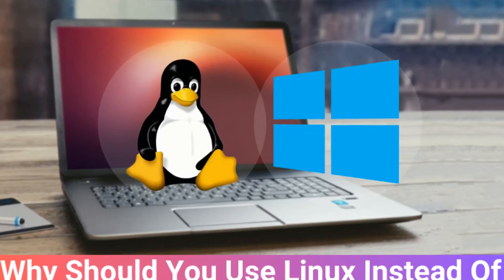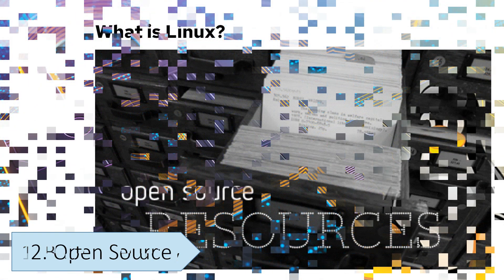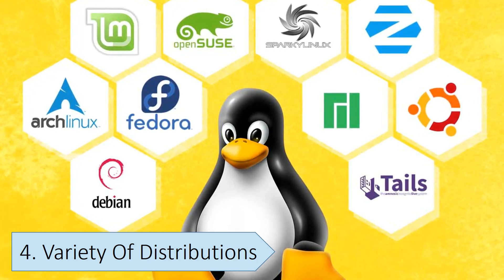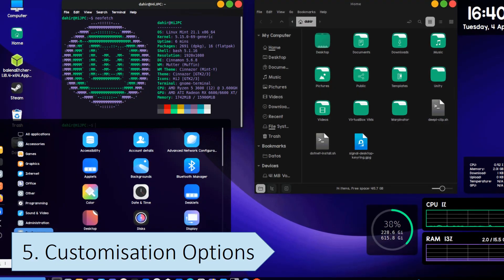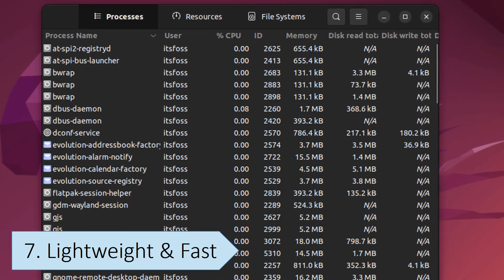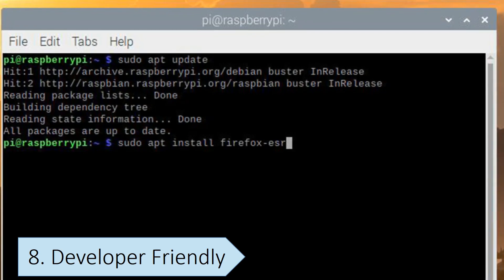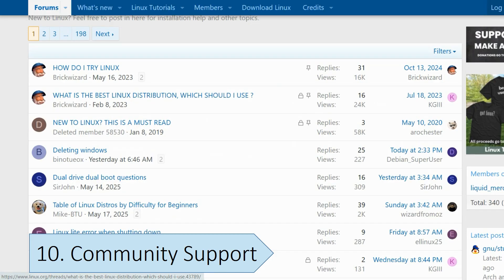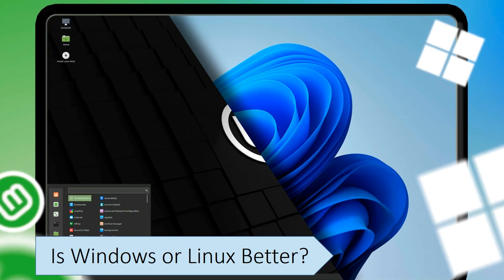Why Should You Use Linux Instead Of Windows?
Due to its strong security, customisation options, and open-source nature, as well as its performance benefits and stability, Linux is often preferred over Windows. Switching to Linux from Windows can have several benefits, depending on your needs, preferences, and use case. Here are 10 reasons why you should use Linux instead of Windows.

00:00 - Introduction
00:20 - Better Security
00:46 - Open Source
01:02 - Stability
01:29 - Variety Of Distributions
02:03 - Customisation Options
02:26 - Less Intrusive
02:53 - Lightweight & Fast
03:11 - Developer Friendly
03:44 - Better Privacy
04:13 - Community Support
04:39 - Is Windows Or Linux Better?
05:28 - End Screen